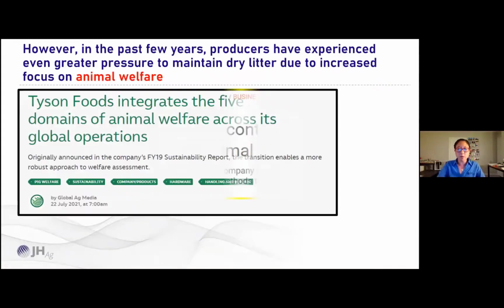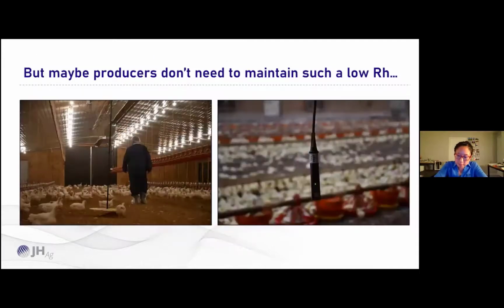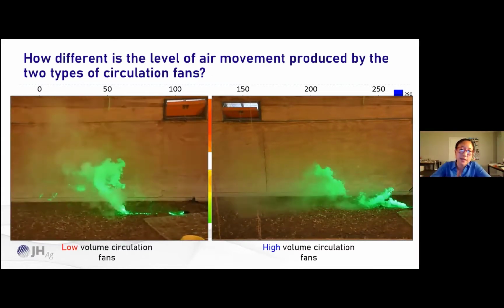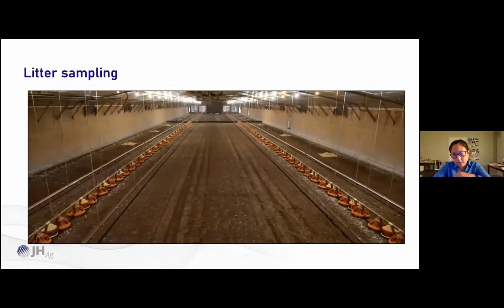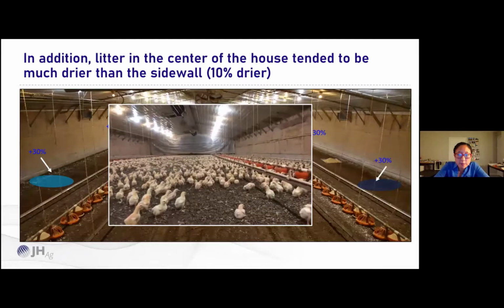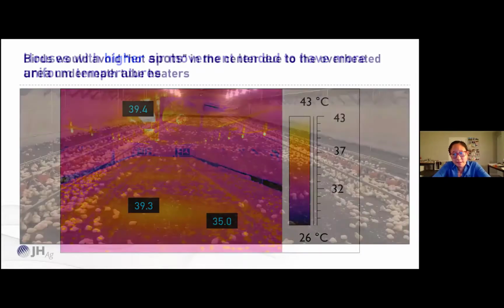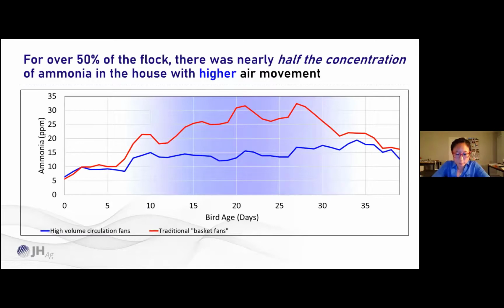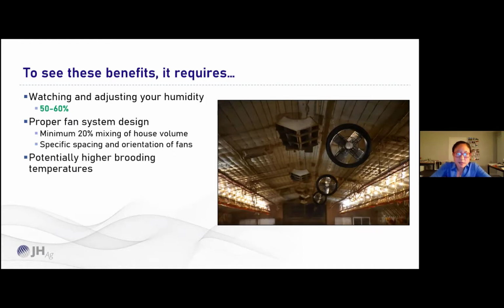Using circulation fans to keep litter dry with Connie Mou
In this webinar, Connie Mou, Technical Services Manager - Agricultural Division of Jones-Hamilton Co. (United States of America) talks about using circulation fans in meat chicken sheds to keep litter dry and how you can do this without chilling your chicks.